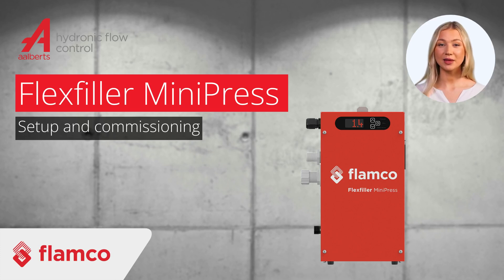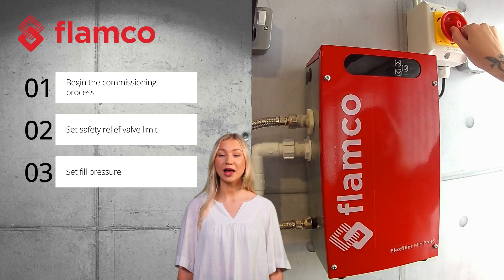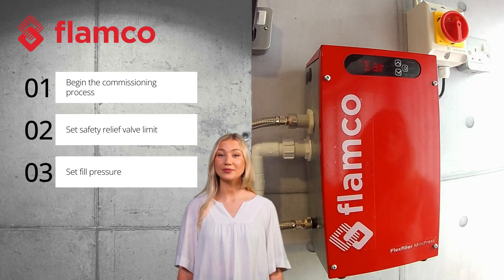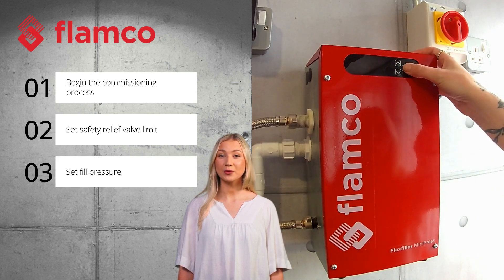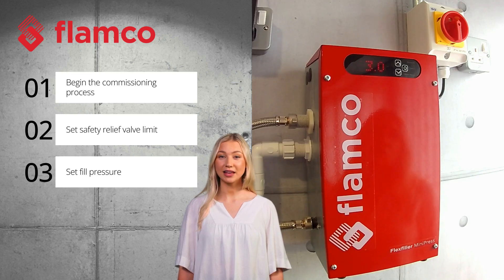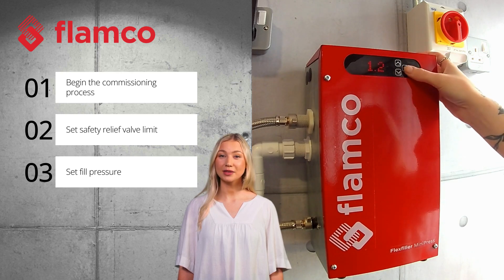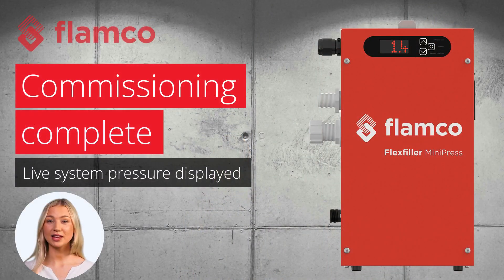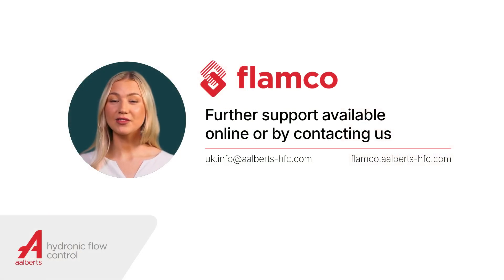Flamco Flexfiller MiniPress Setup Guide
The Flexfiller MiniPress is a compact and totally enclosed wall-mounted digital pressurisation unit, with that significantly reduces commissioning time to under 30 seconds, supporting efficient and eco-friendly installations.

MiniPress' advanced yet simple control system offers digital pressurisation, for top-up of sealed heating and cooling systems.

That's excellence.